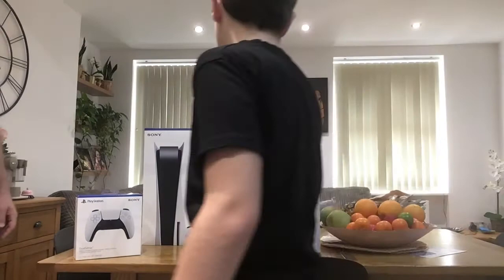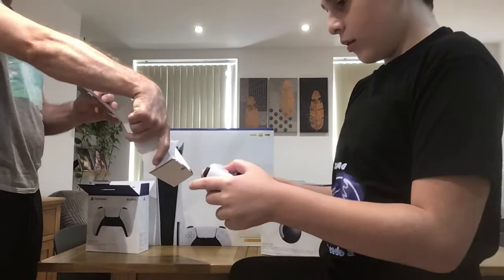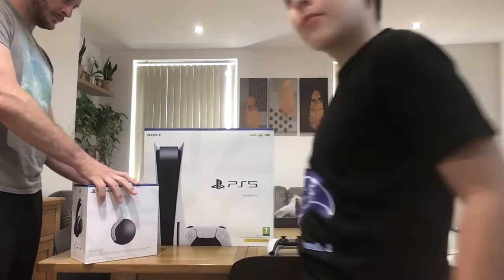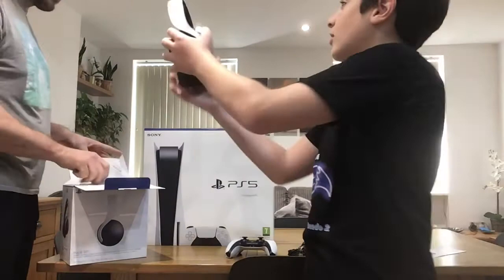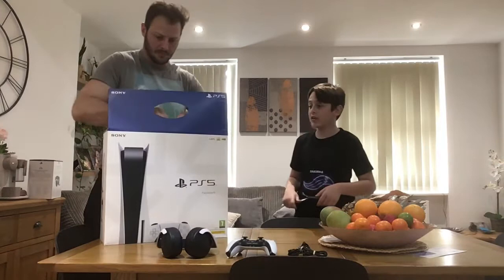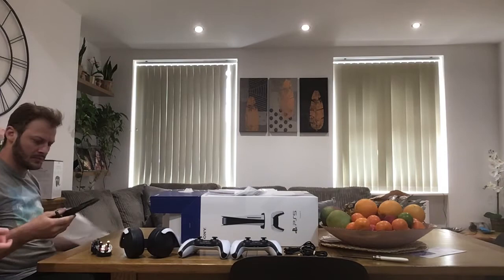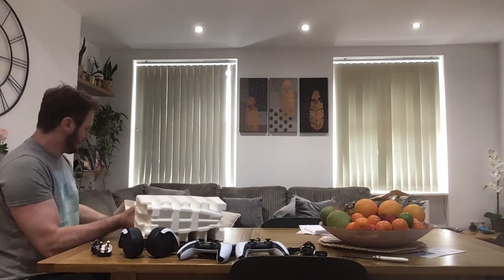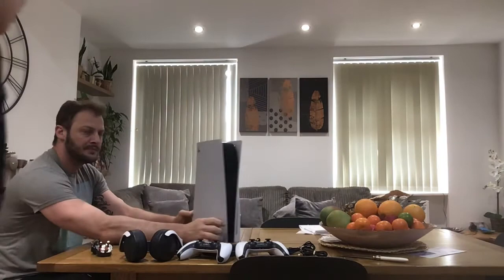UNBOXING A PS5 FROM SONY! Ft. @Marcos Macedo